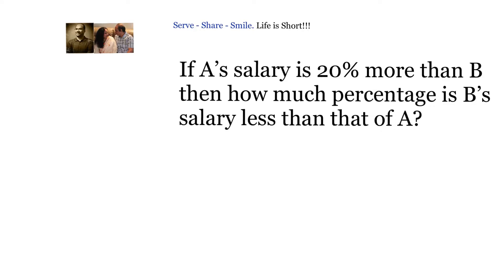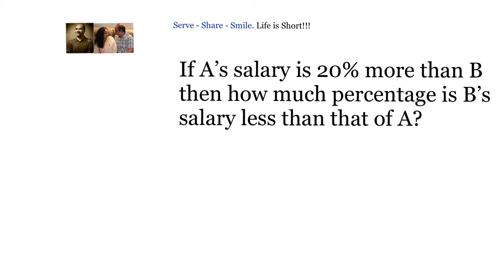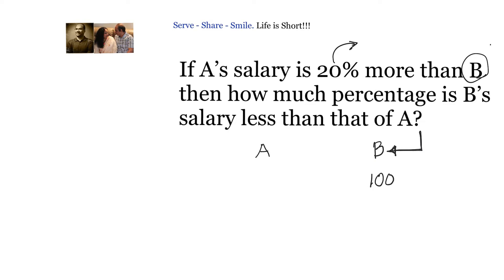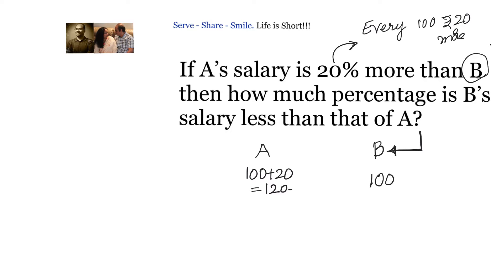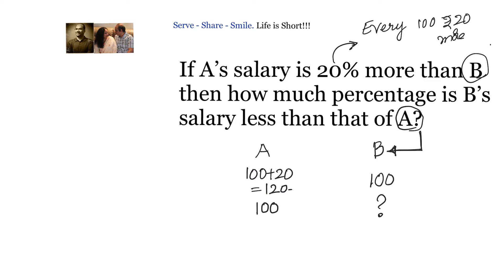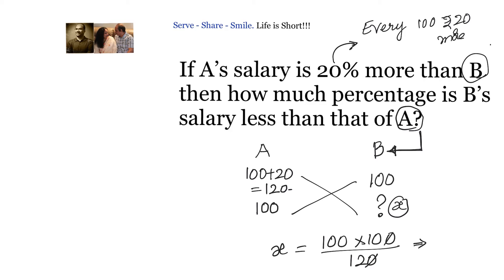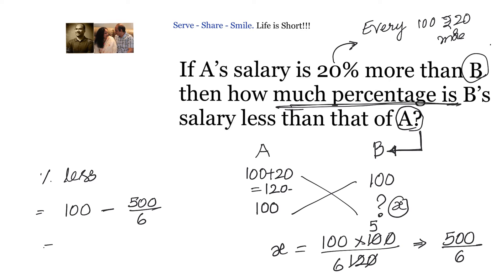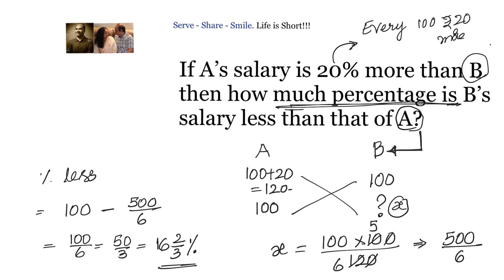If A’s salary is 20% more than that of B then how much percentage is B’s salary less than that of A?